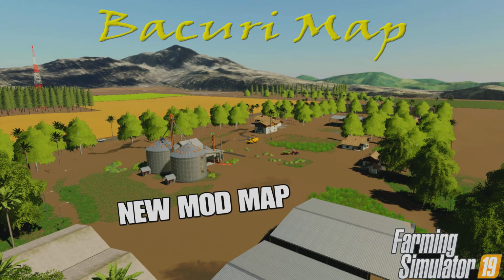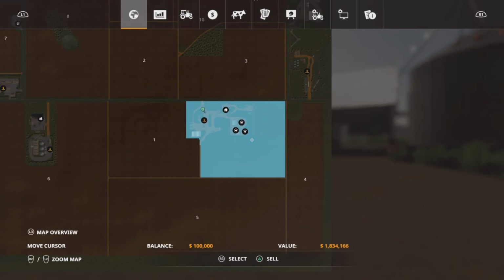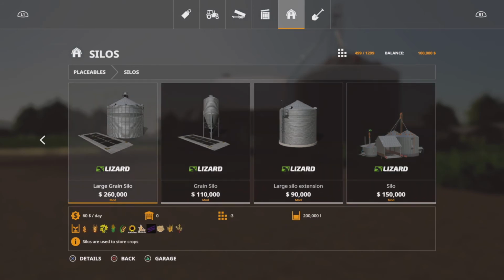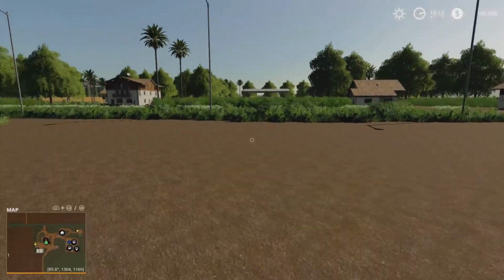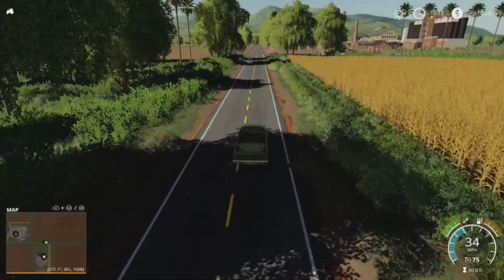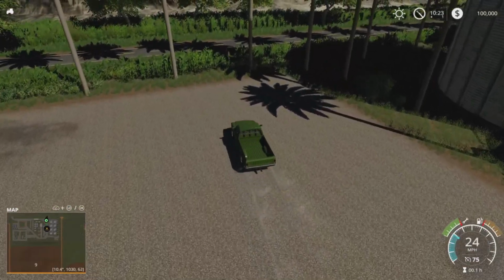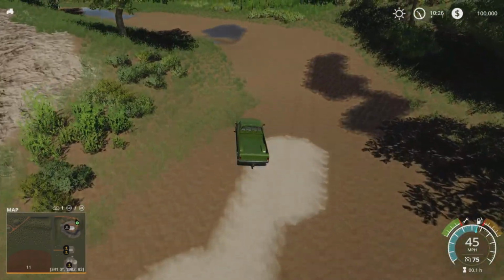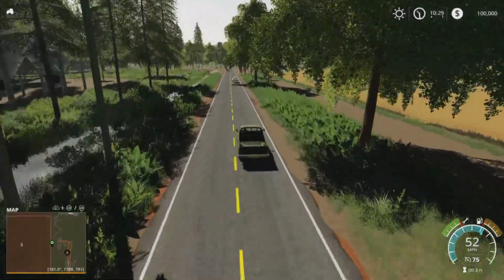"BACURI MAP" New Mod Map Tour/Review on Farming Simulator 19 (Console) PS5 | PS4 | FS19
Welcome to Bacuri Map by MODS_BR. A new mod map for all platforms but reviewed on PS5/PS4 on Farming Simulator 19. This is a tour/review of this fictional map and all it's features. FS19. The map features the following custom crops: Brachiaria, Rice, Sorghum, Black Beans, Millet and Rye.